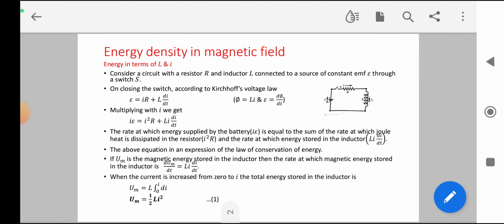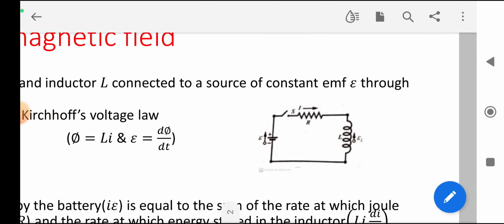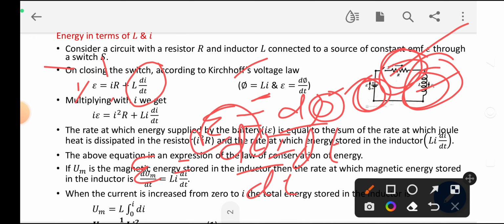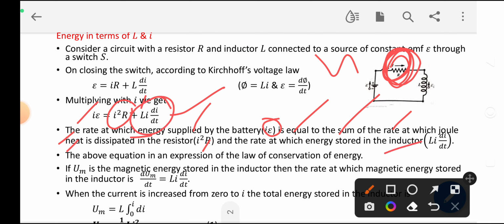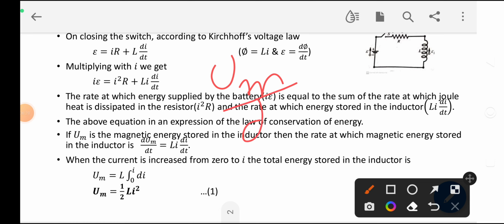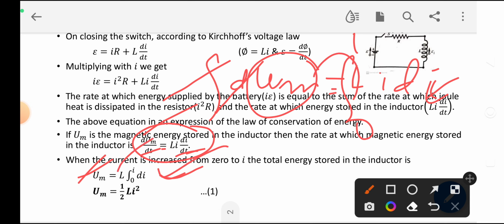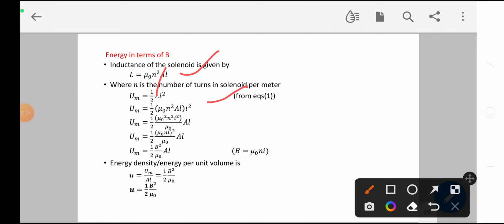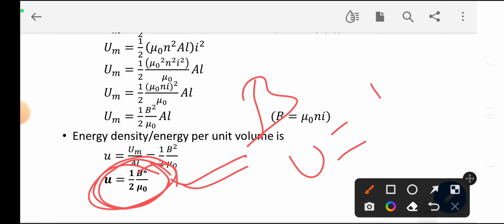energy density in magnetic field/energy stored in magnetic field